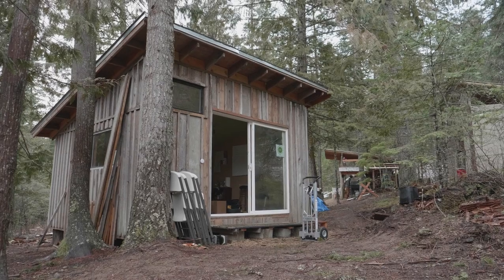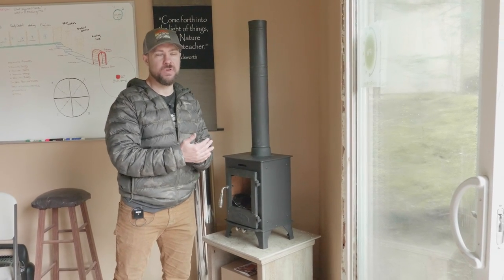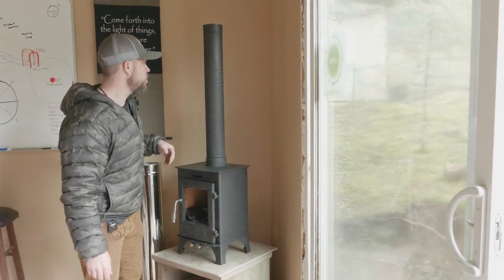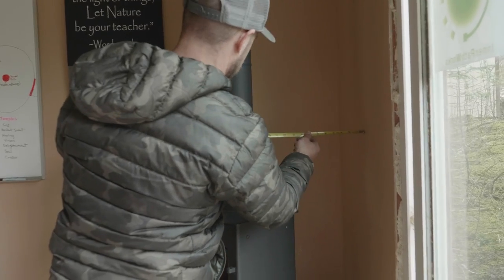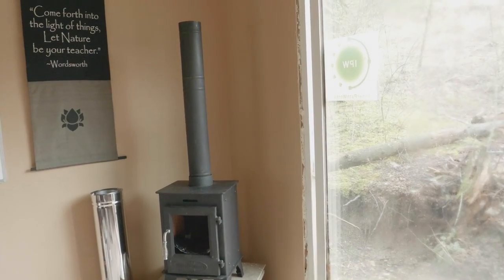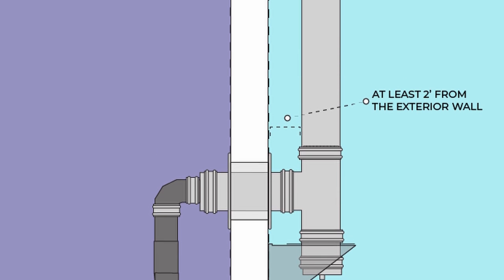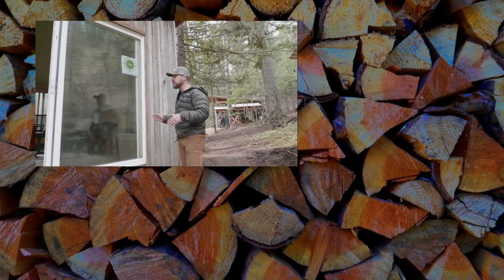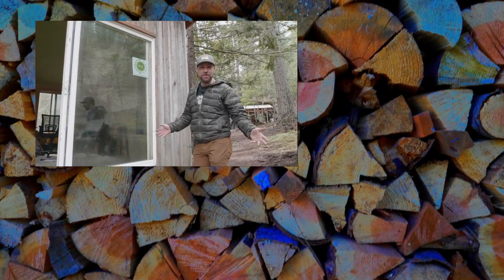TINY WOOD STOVE: Planning to Install A Wood Stove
There are a number of factors to consider when planning a Tiny Wood Stove Installation.  Nick breaks down the options he considers when installing a Tiny Wood Stove in an off-grid cabin.

What to Learn More about Using A Dwarf Tiny Wood Stove?

Want A Tiny Wood Stove? We are a team dedicated to helping you heat your small space.  Our stoves are a great way to heat any space from RVs, cabins, tiny houses, busses, and vans.  It is our passion to help you live the life you choose - self-sustained and free from the grid.

Hit us up with an email!

Tiny Wood Stove assumes no liability for property damage as a result of any of the information contained in this video.  All material provided within this Youtube channel is for informational, educational, and entertainment purposes only.  Some processes may not be appropriate for all ages or skill levels.  No information contained in this video shall create any express or implied warranty or guarantee of any particular result. Do not attempt anything in this video unless you accept personal responsibility for the results, whether they are good or bad.

In this video:

Nick details the Pros and Cons of different installation options for an off-grid cabin.  He focuses on 3 major factors when choosing an installation:
1. The cost of parts and materials
2. How efficient the flue gasses will exit the structure
3. Structural limits and long-term maintenance.